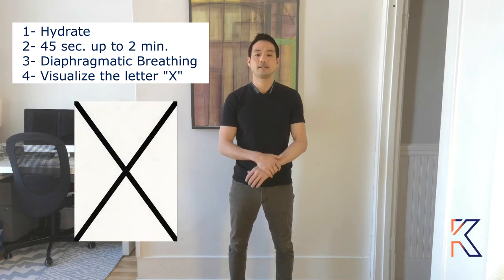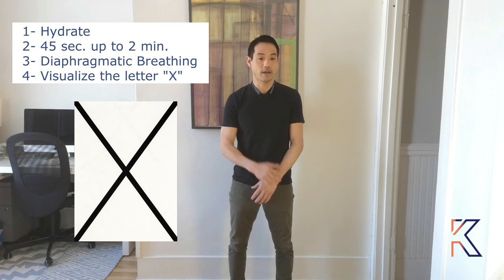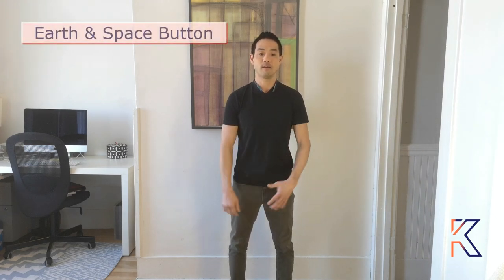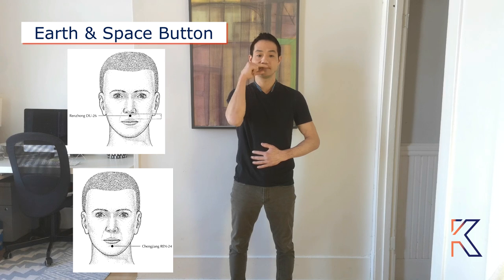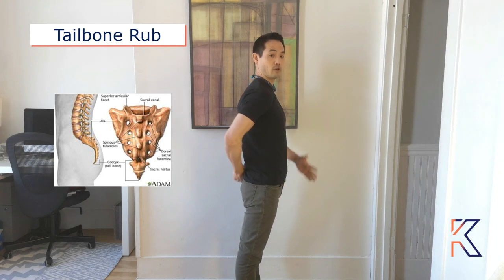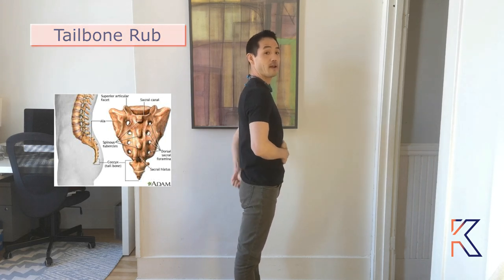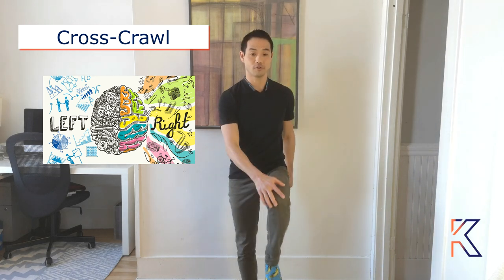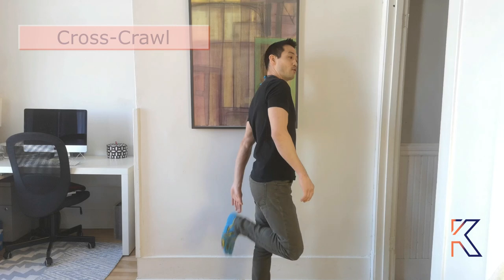Simplified Brain Gym Exercise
Good exercise to do when you feel switched, inverted energy or you have a neurological disorganization. Brain gym will help balance your L and R hemisphere of your brain and also to harmonize your  bodies polarity and Electromagnetic field.